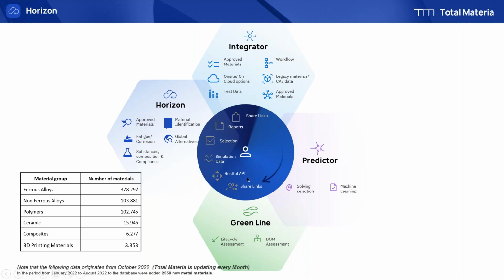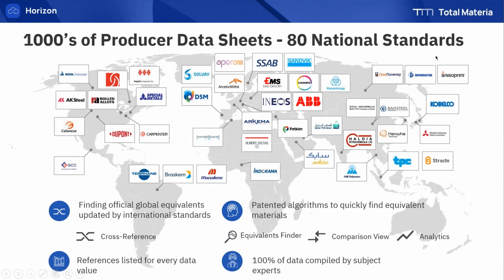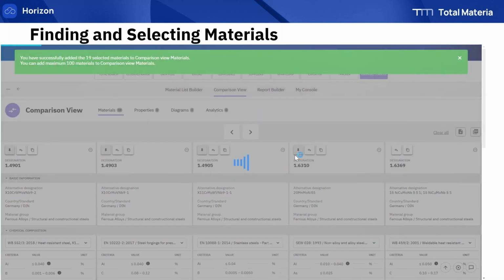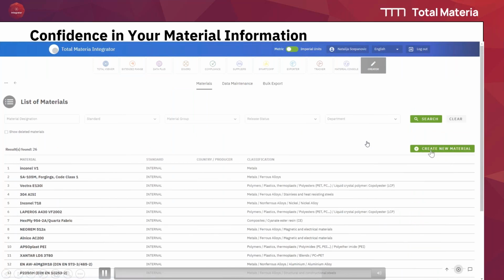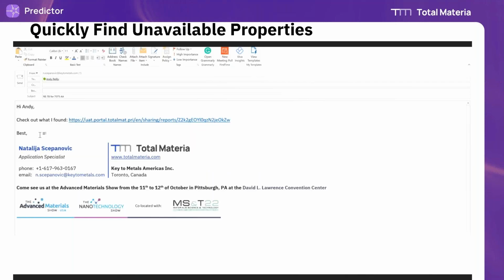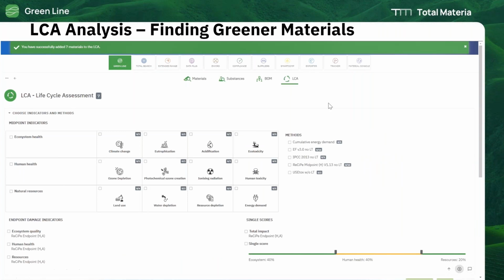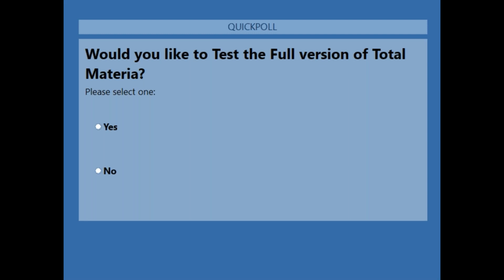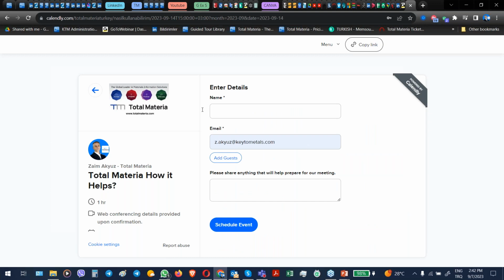New Solutions from Total Materia Live WEBINAR with a Training Certificate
📈 Main Benefits of Total Materia🎯
➡️The biggest source in the world
➡️The most powerful cross-references
➡️Advanced properties for FEA/CAE calculations
➡️Ultimate material identification
➡️Certified quality and always up to date
➡️Time and cost savings across the business

Would you like to TEST the full version FOR FREE? You and All your engineering departments can test Total Materia Full version for free to see how we are helping to the Industry giants.

You can always ask for FREE Technical Support and Training.
Kind Regards

Zaim Akyuz
Total Materia AG